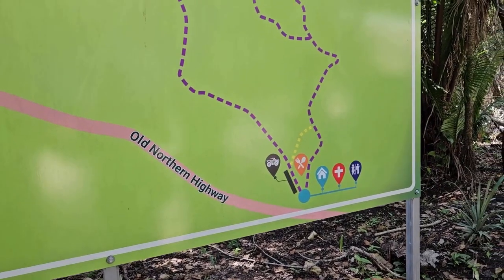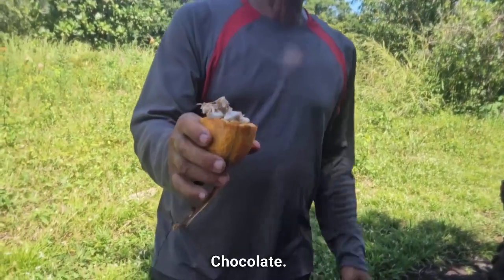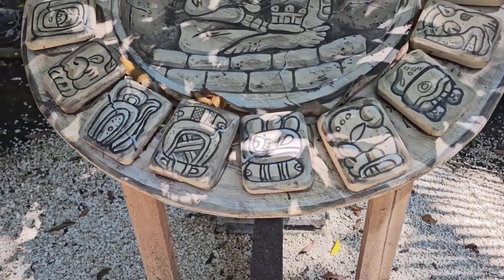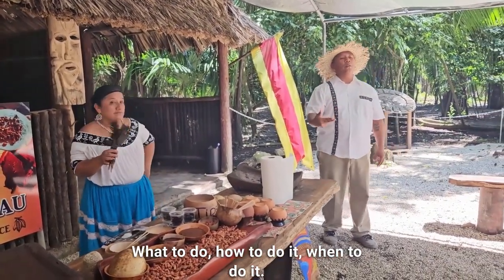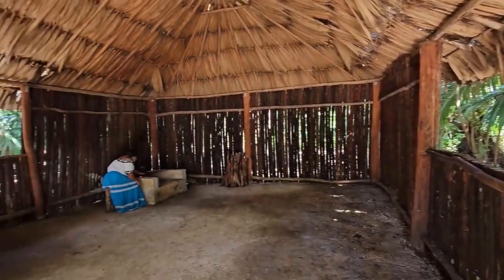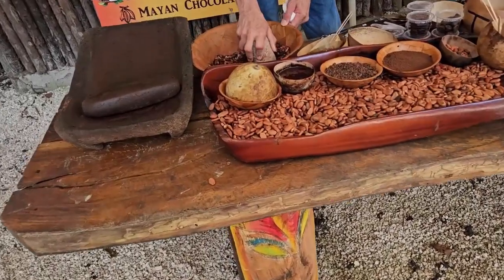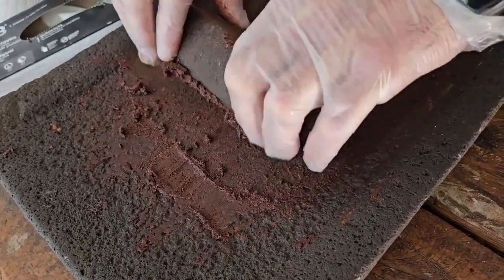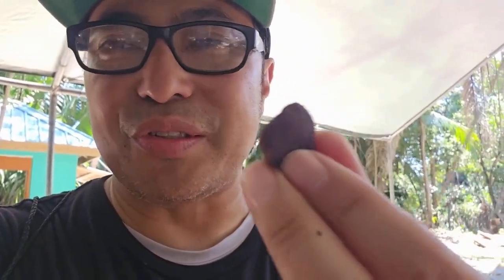Vince Royale Adventures Episode 9: A day in Belize, Central America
Join comedian Vince Royale on a hilarious adventure as he navigates the jungle on an ATV, discovering the secrets of ancient Mayans and their chocolate-making skills. Get ready for laughs, unexpected encounters, and a taste of history in this wild ride through the heart of the jungle! 🌴🍫